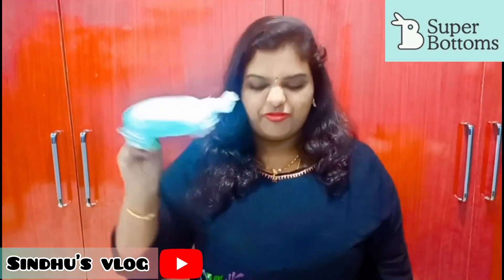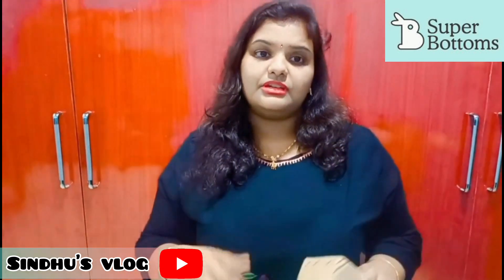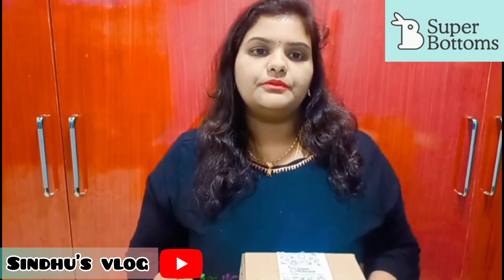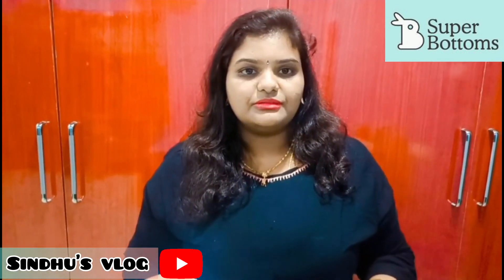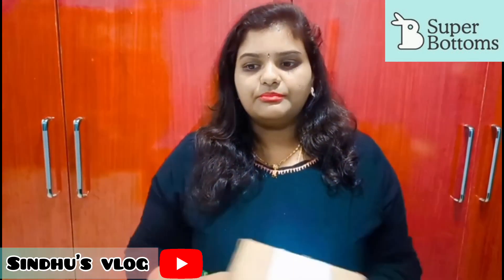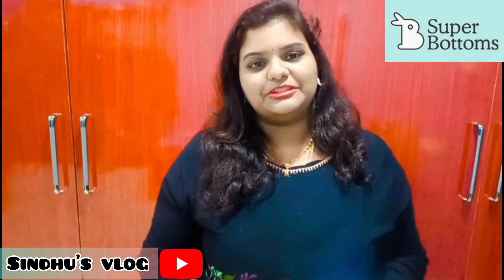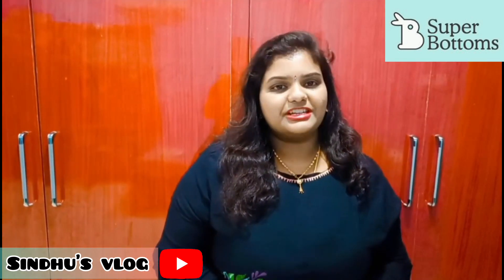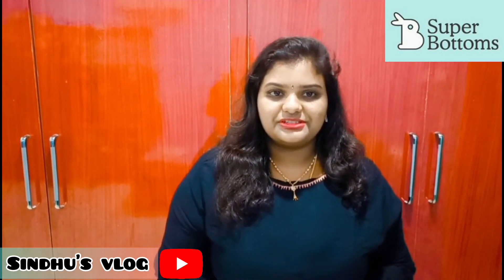Padded underwear with leakage proof best solution to skip diapers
product name :
super bottoms padded underwear with leakage proof
⭐ super bottoms instagram account link 🔗👇🏻

be safe and save environment ☺️